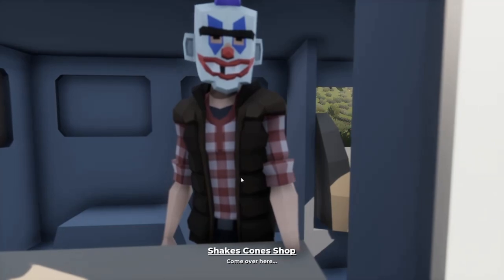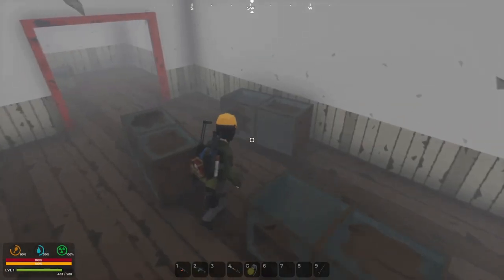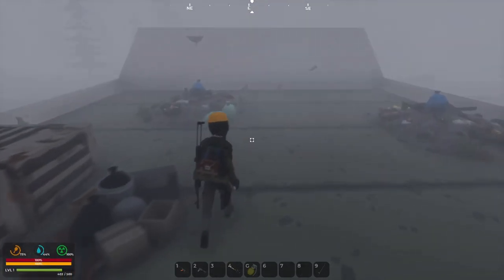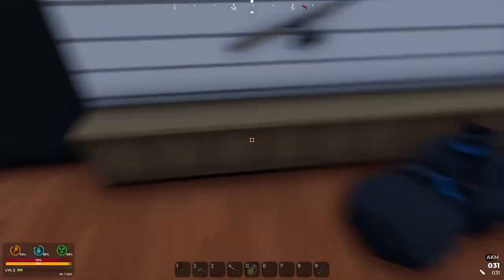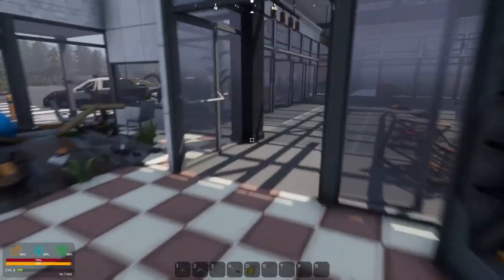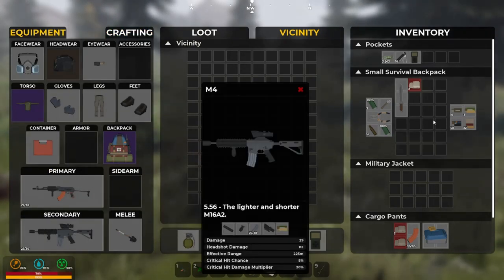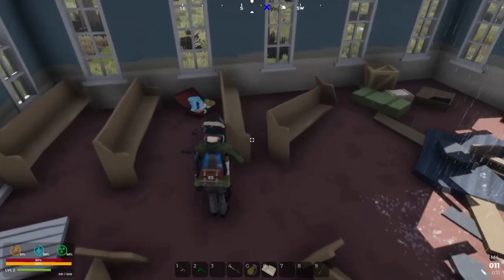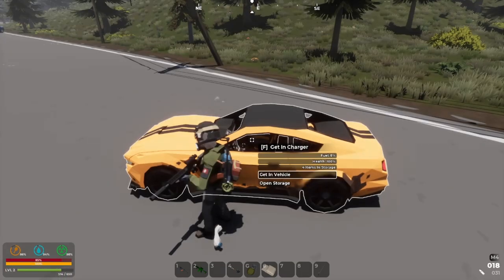Part 2 Of Surroundead: A New Survival Game you probably never heard of!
Are you prepared to face the horrors of "Surroundead"? The dead are waiting, and only the strongest will endure. Get ready for a gaming experience that will redefine your expectations of open-world survival. The apocalypse is here, and your story is about to unfold in the world of "Surroundead." Welcome to a new era of gaming – welcome to the apocalypse.

MINIMUM:
OS: Windows 10 64-bit
Processor: i5
Memory: 8 GB RAM
Graphics: 2GB
DirectX: Version 11
Storage: 2 GB available space

RECOMMENDED:
Processor: i7
Graphics: 6GB
DirectX: Version 11

Current Features:
Open World Zombie Survival Game for many to explore and survive.
Travel through a devastated post apocalyptic landscape.
Fight zombies, human survivors and more.
Vehicles that you need to manage and maintain. Also to use as portable storage.
Find many different firearms, melee weapons, clothing and different types of equipment.
Trade with survivors in trader hideouts or safe zones to get that one piece of equipment you need.
Barricade buildings or find your self somewhere in the wilderness to escape to.
Weather and day/night cycles, be careful.
From doing current activities, improve your ability to do them and unlock new abilities in the skill tree.
Ability to customize the game's difficulty and mechanics.
Planned Features:
Online multiplayer survival with player run servers.
Quest and bounty system.
Story system linking into the quests. Find out more about The Valley.
Vehicle customization.
Farming system.
More maps and traversal system.

Gaming Studio Setup:
Wired Keyboard
Mic Mount
Ring Light
Mouse Pad

PC Build:
RX6600 Raytracing 8GB Vram GDDR6
I5 6600k CPU
16 GB RAM
2x 4TB Hard Drive
500w PSU